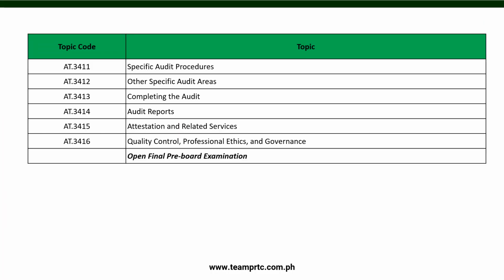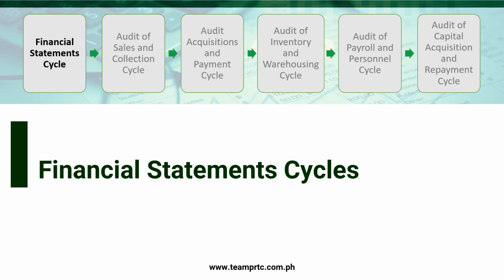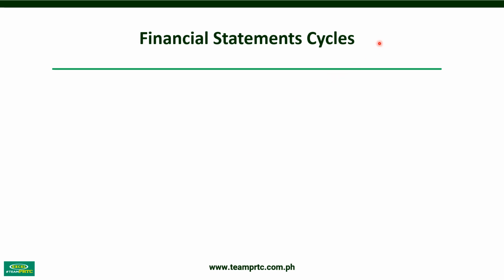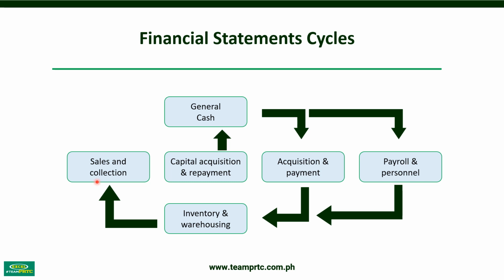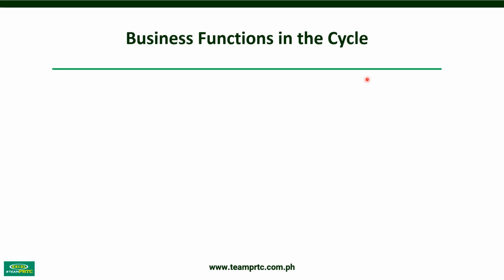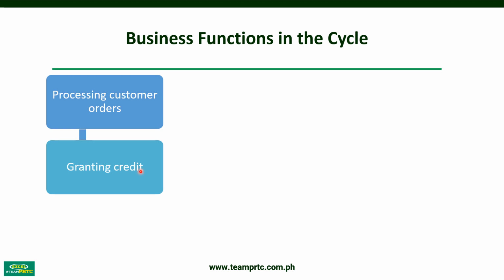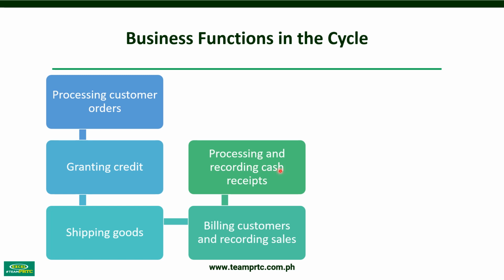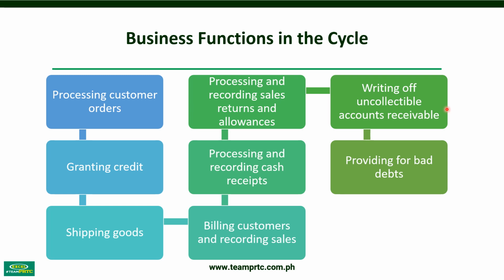Audit Sales and Collection Cycle Part 1 of 3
This is Part 1 of 3 of the discussion of Audit of Sales and Collection Cycle under the course, Auditing and Assurance Principles Concepts and Applications (also known as Auditing Practice). In here we discuss the classes of transactions and account balances, business functions and documents and records and designing of the audit procedures such as test of controls, substantive test of transactions, analytical procedures, and test of details of balances over the sales and collection transaction cycle.

Reference: Auditing and Assurance Services by Arens et al 17th Edition Global Edition